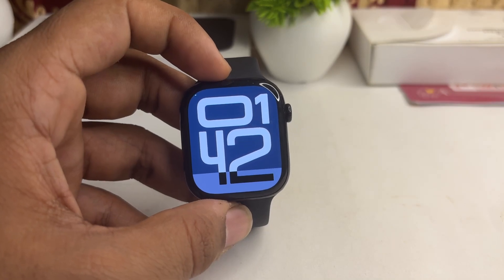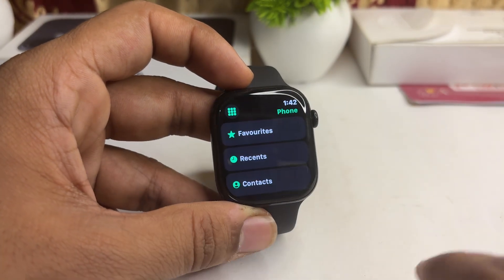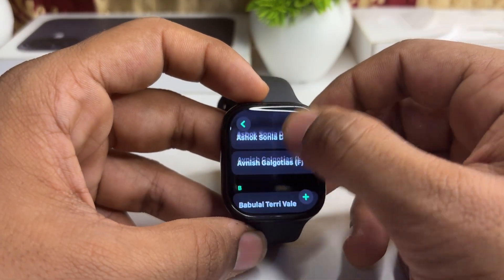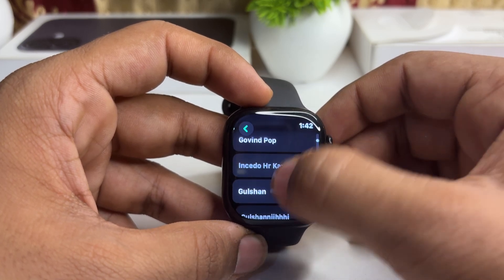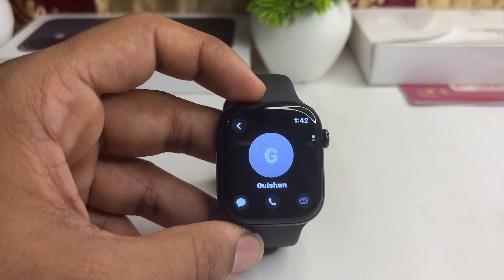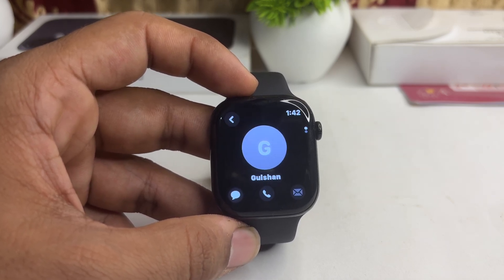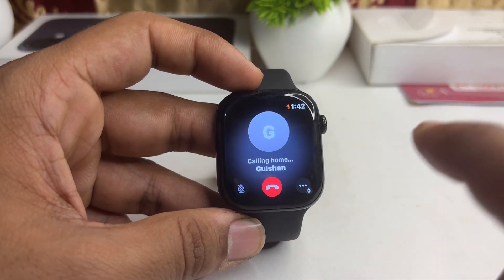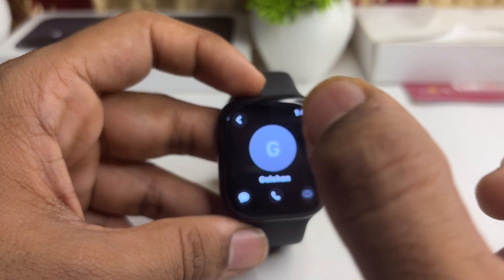How To Facetime On Apple Watch Series 10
In this informative video, we will guide you through the process of making FaceTime calls using the Apple Watch Series 10. Discover the features and functionalities that make video calling convenient and accessible right from your wrist. Whether you are a new user or looking to enhance your skills, this tutorial will provide step-by-step instructions to help you connect with friends and family effortlessly.